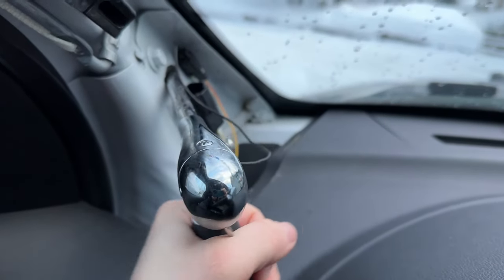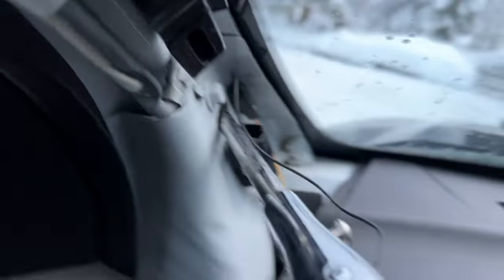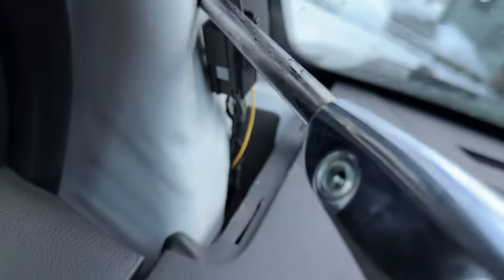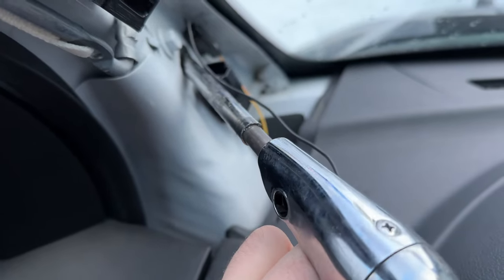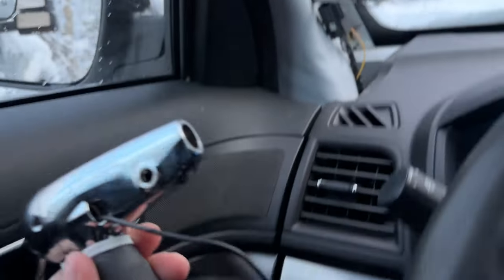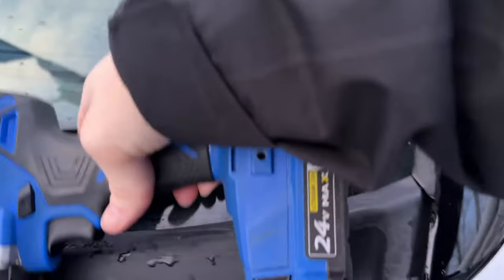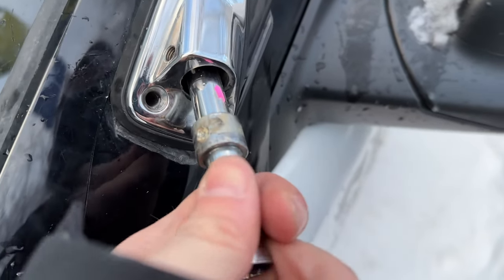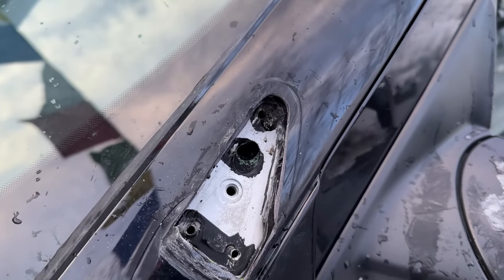How To Remove a Complete Spotlight Assembly from a Ford Police Interceptor Utility